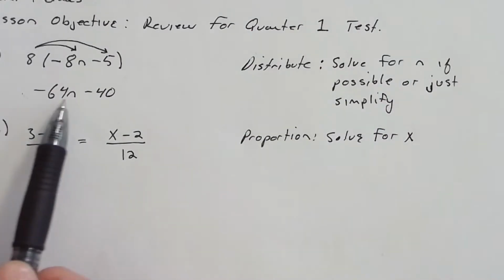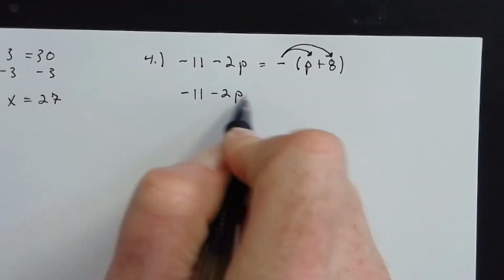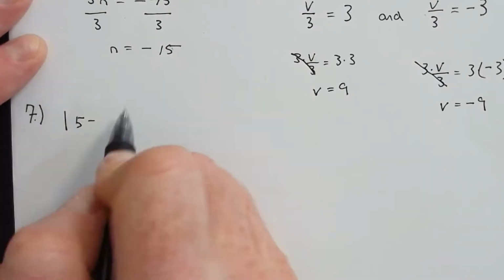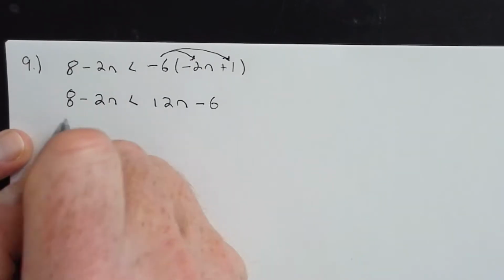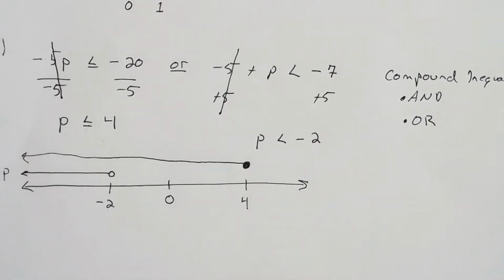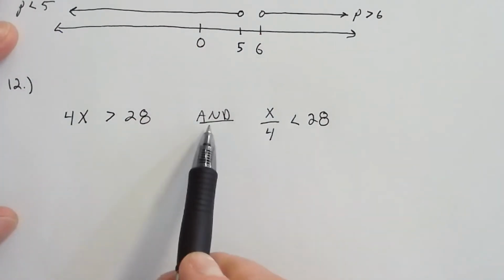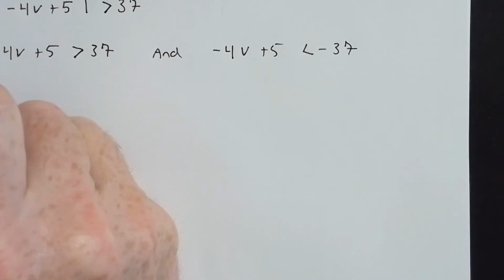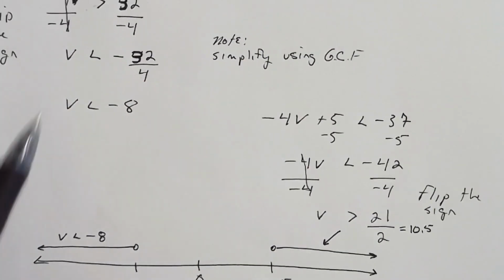10/7: Algebra 1: Quarter 1 Test Review